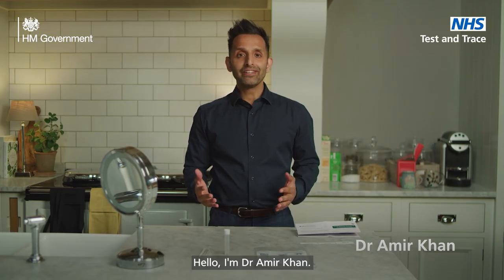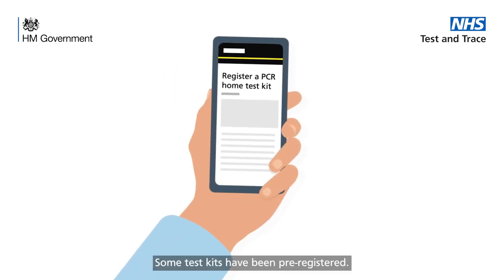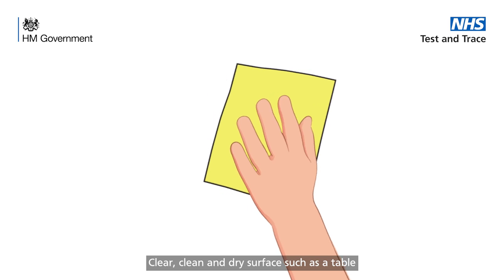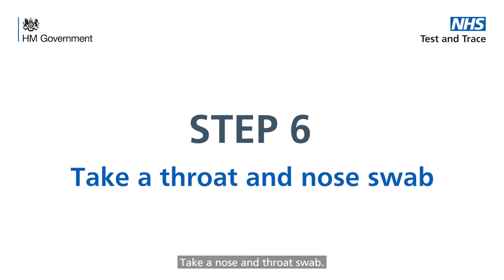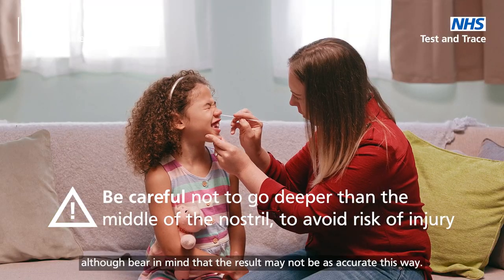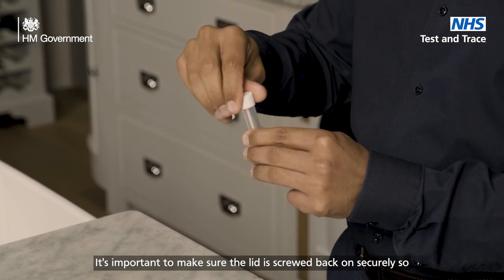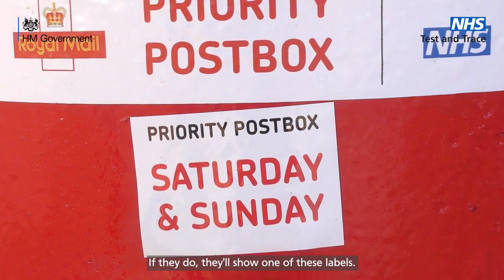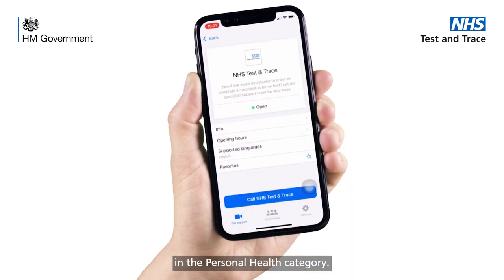How to take a PCR test at home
A how-to video on testing yourself for coronavirus at home using a PCR test kit. This is the throat and nose swab test which will test for whether you have coronavirus now. Exact kits may vary.